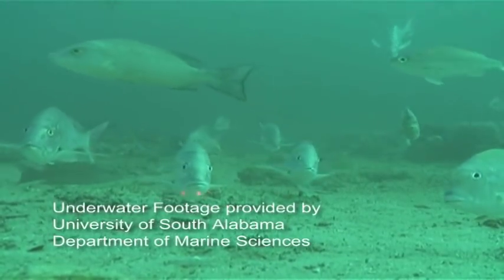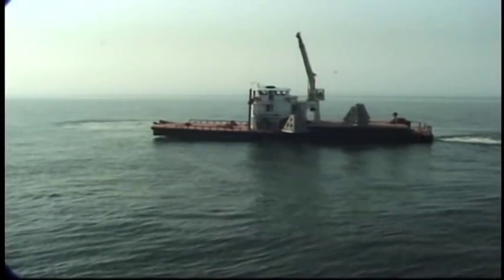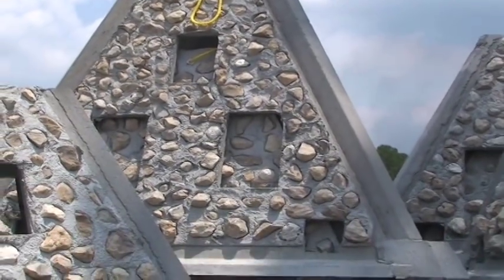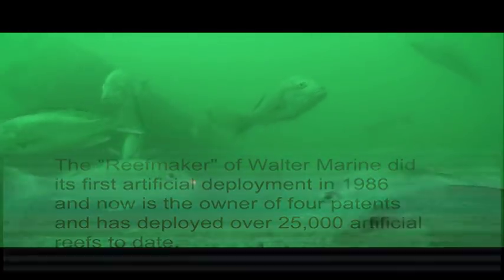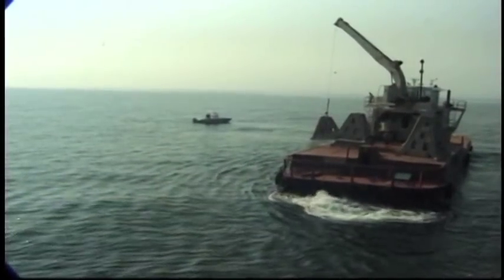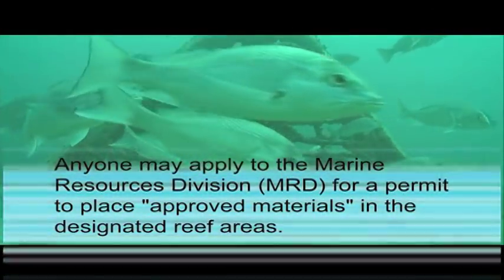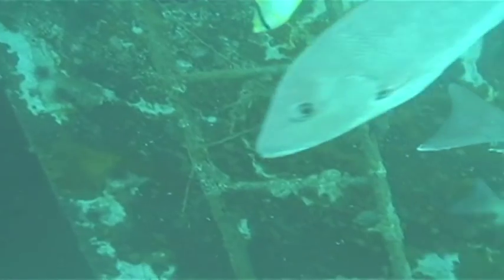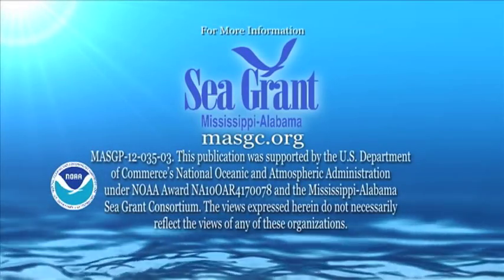Alabama Artificial Reef Program (Part 1)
The Alabama Artificial Reef Program enhances habitat for Alabama's world-class fishing, especially for red snapper. The program began in the late 1950s when the Orange Beach Fishing Association partnered with the state to build reefs from some old car bodies.

Alabama did not have much of a red snapper population, but now is the No. 1 state in the Gulf of Mexico for recreational catch of red snapper. Many artificial reefs are made of Florida limestone rock. Private also individuals can get permits to create their own reefs.